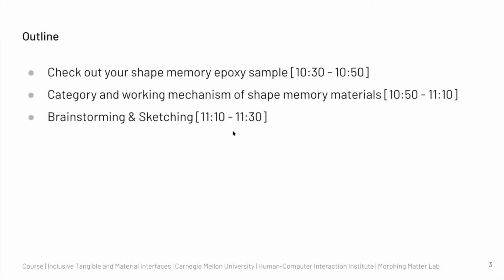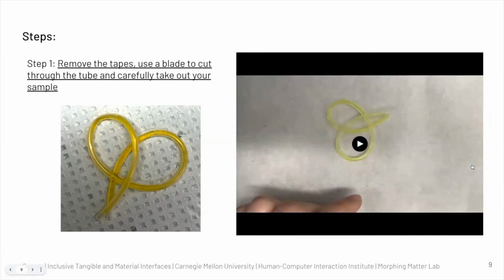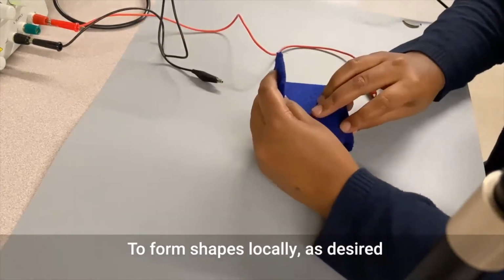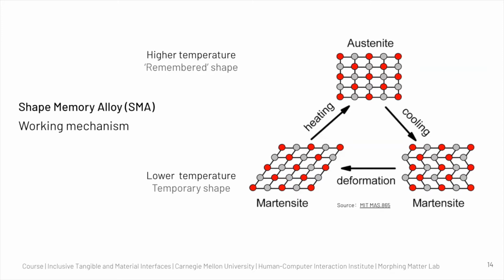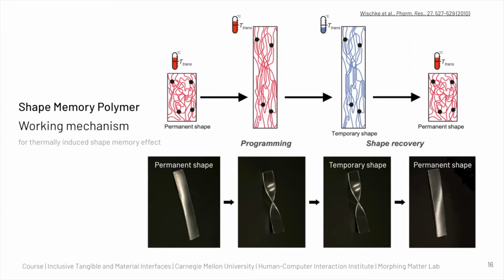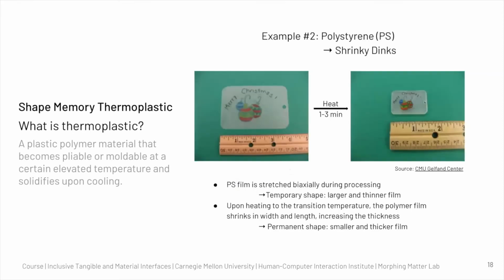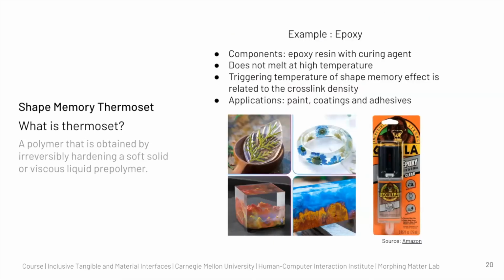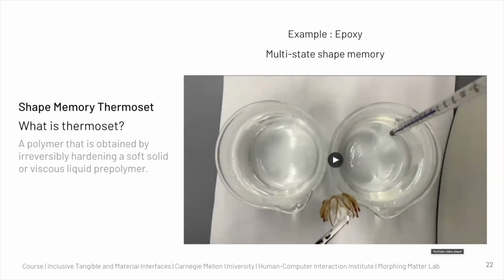Inclusive Morphing Matter Course_03_Shape memory polymers Part B